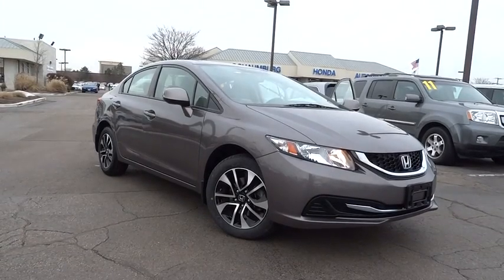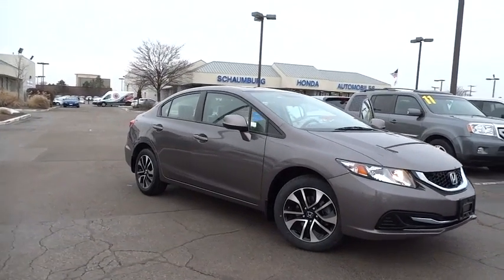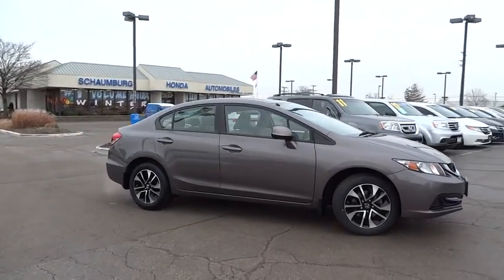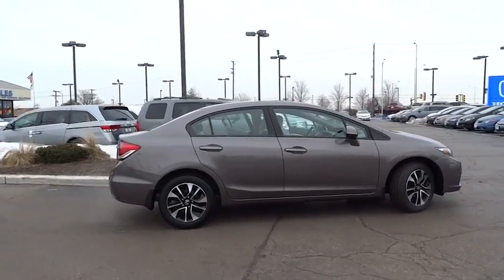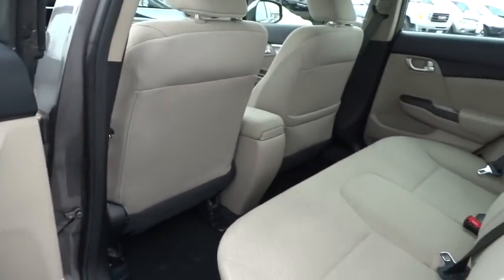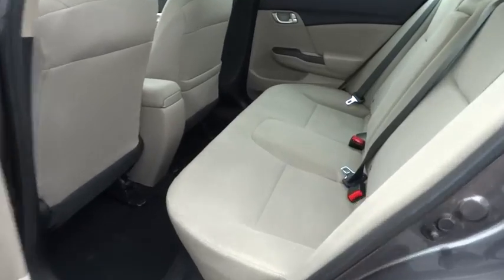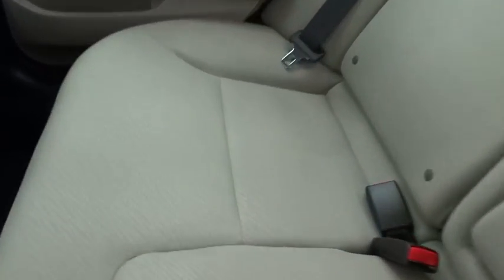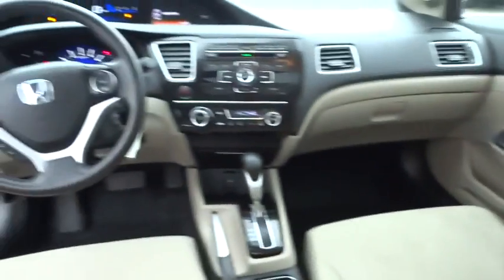2013 Honda Civic Schaumburg, Arlington Heights, Elgin, Naperville, Lisle, IL 14821P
Schaumburg Honda
750 E Golf Rd

Recent Arrival! 2013 Honda Civic EX Clean CARFAX. Cloth.